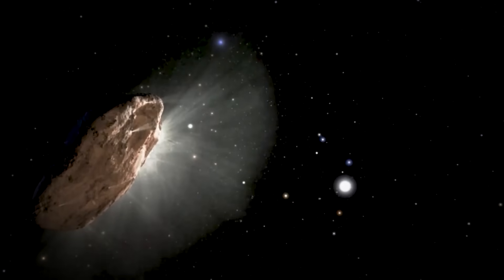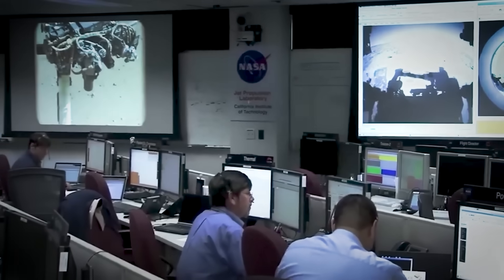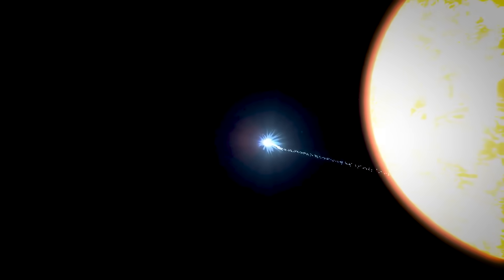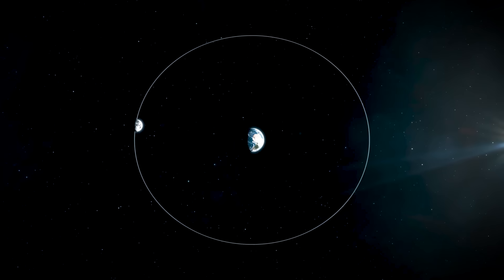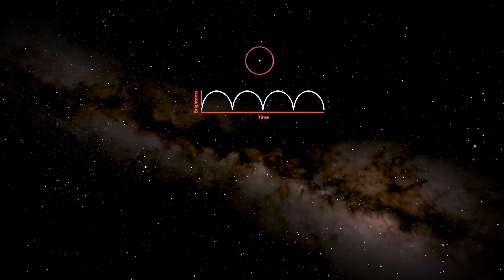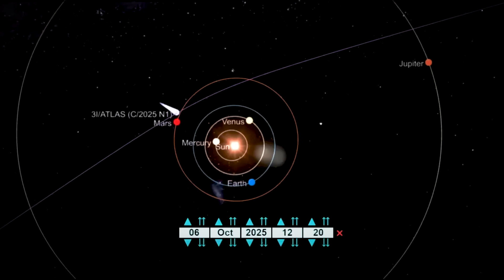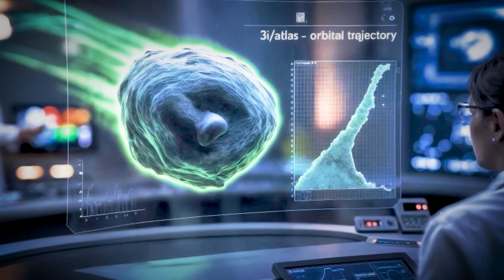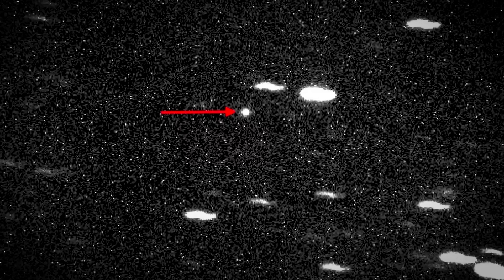Scientists Fear 3I/ATLAS Is Revealing Its True Nature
An object called 3I/ATLAS. Unlike any comet we’ve ever seen, it glows green, ejects material toward the sun instead of away, and contains industrial-grade nickel that shouldn’t exist in nature.
Even more shocking, its trajectory is so perfectly aligned with our planets that the odds of it happening by chance are almost zero. In this video, we uncover the mysteries of 3I/ATLAS, the anomalies baffling scientists, and why some researchers believe this visitor may not be natural at all.

Some scientists are even exploring the possibility that 3I/ATLAS could be a “planetary seed” — an object designed to catalyze planet formation in young solar systems. Massive interstellar objects like this can act as ready-made cores for gas giants, dramatically accelerating the planet-building process.

V I D E O    T O    W A T C H    N E X T : Michio Kaku about Black Hole Reality